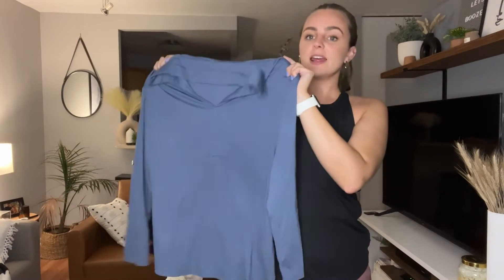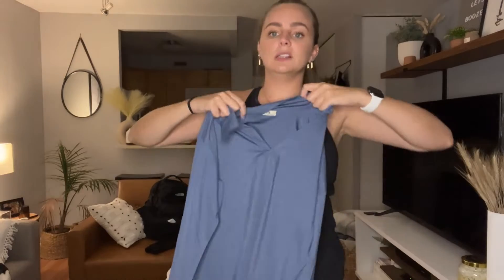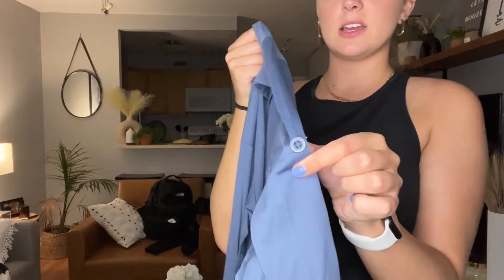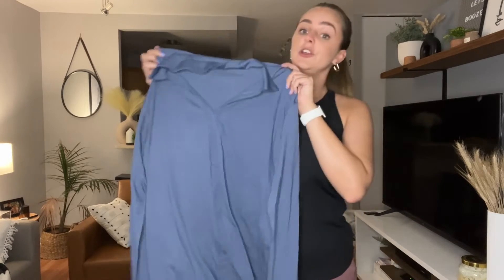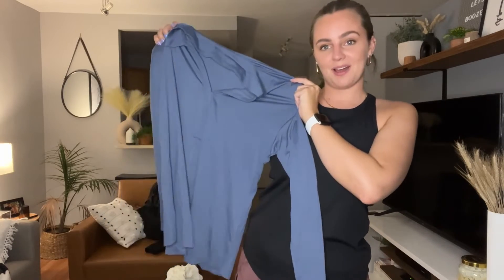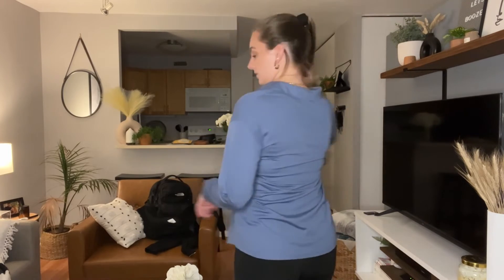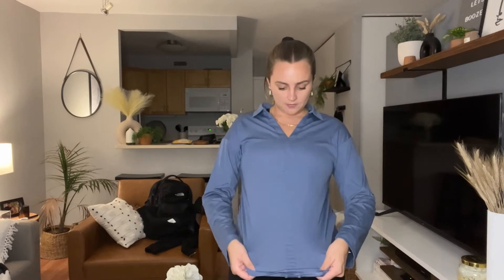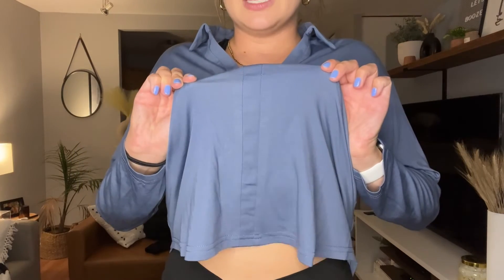Review of Vivilli Women's 3/4 Sleeve Blouse V Neck Collared Shirts Ladies Tunic Tops